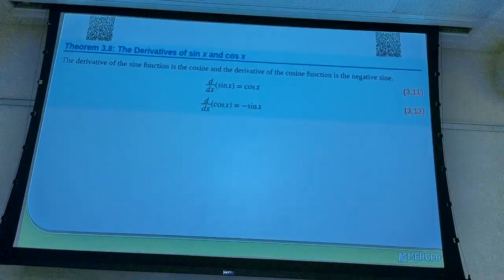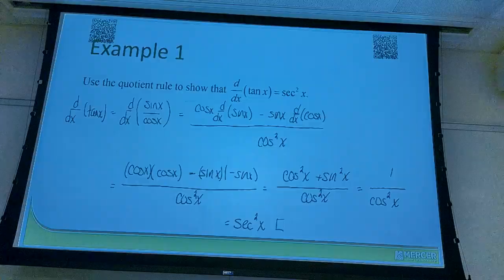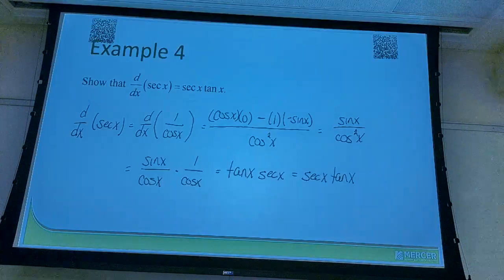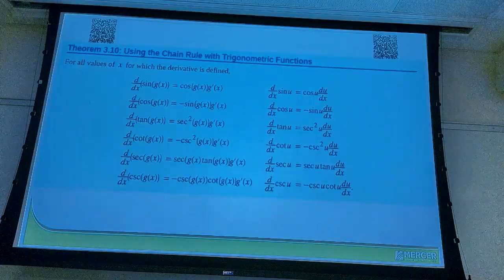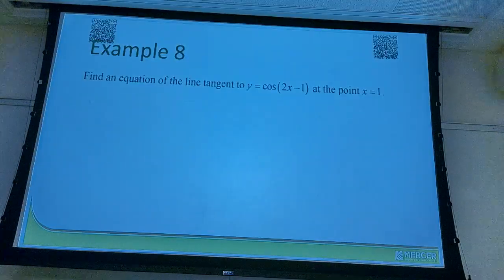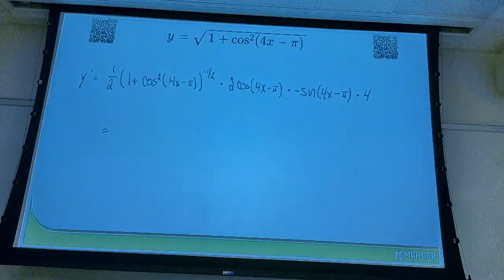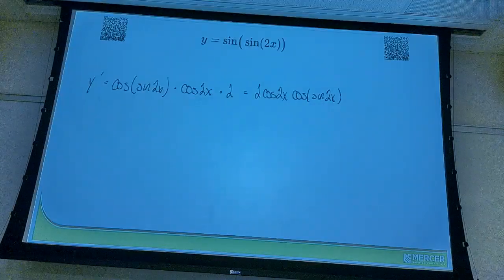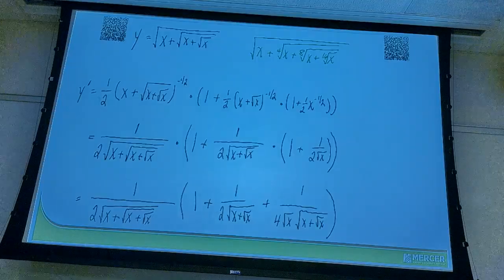Calculus 1 Derivatives of Trigonometric Functions and Chain Rule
We examine derivatives of the six trigonometric functions and use the chain rule to differentiate composite functions.